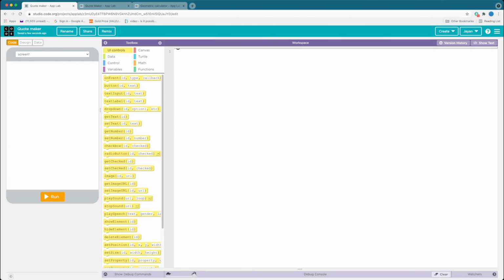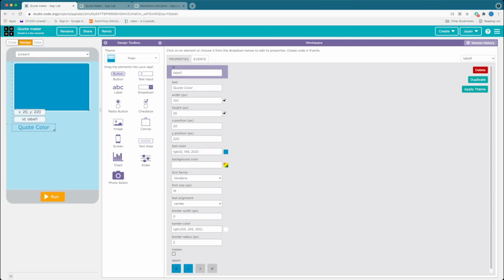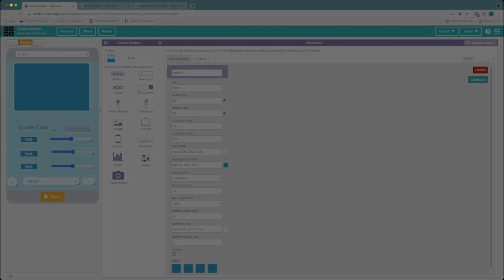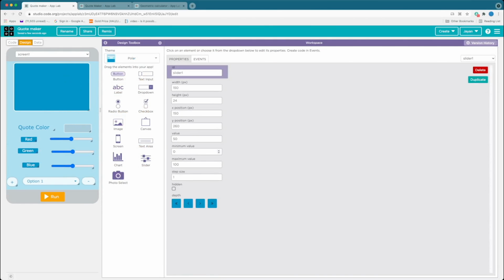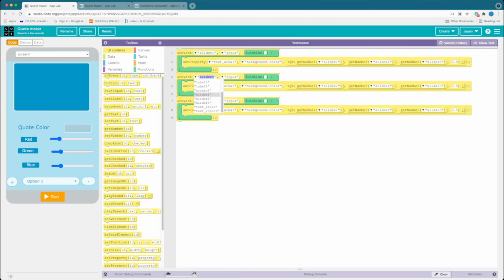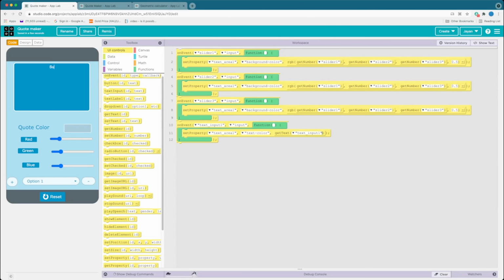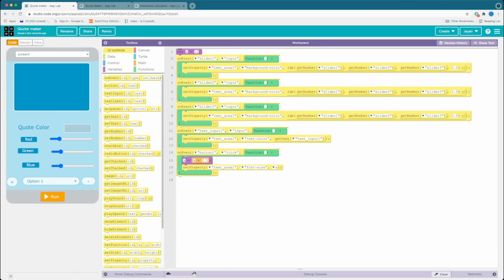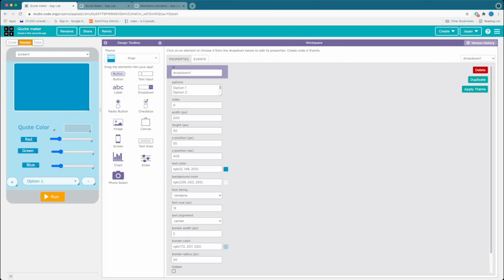Quote Maker On Code.org